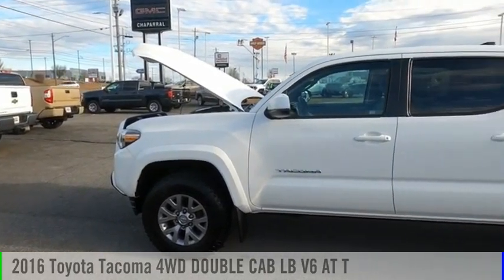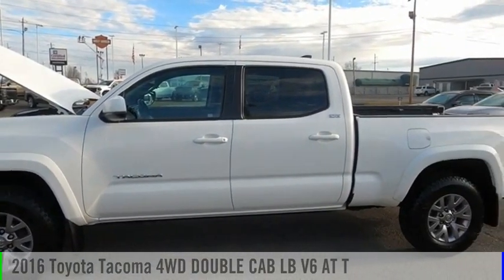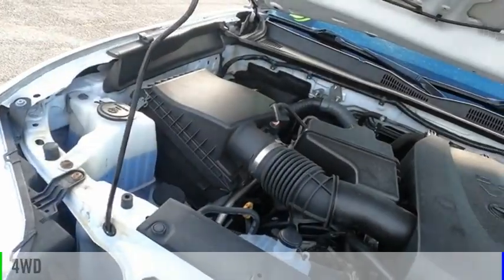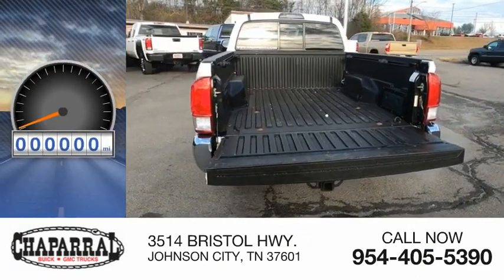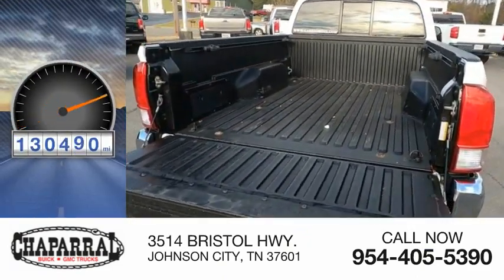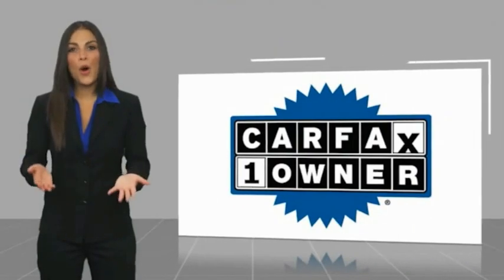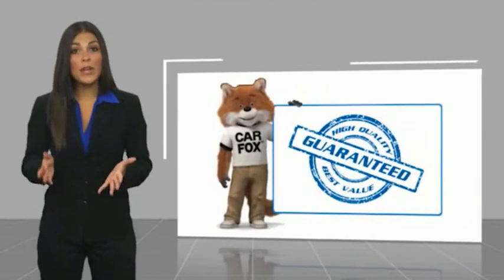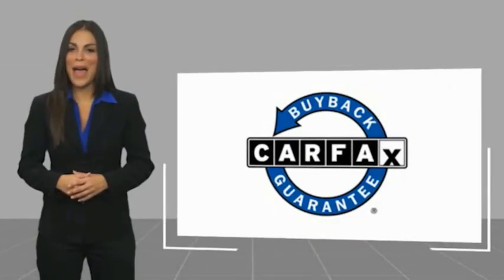2016 Toyota Tacoma M7431-M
2016 Toyota Tacoma SR5 V6

CHAPARRAL
3514 BRISTOL HWY.

CHAPARRAL is proud to present this outstanding example of a 2016 Toyota Tacoma. Come visit us in JOHNSON CITY TN today! Here are a few of the options you can enjoy. Power Door Locks. Power Windows. Tired of the radio? Bring your favorite music with you and enjoy the MP3 player this one offers! Check out the Wheels on this one. Alloys always improve the look of your ride! Stay cool on those long summer road trips. Just switch the A/C on and escape the heat! With Tilt Steering you can adjust the Wheel to a position you like! It also has Cruise Control great for any long distance travels. This one also has Rear Defrost! Also includes a Drivers Airbag! Set IT and Forget IT. Set the climate to control to the temperature you want and let IT do the work keeping you comfortable. Comfortable Front Bucket Seats always make the drive go by quicker. The Cloth Interior on this car looks good. come by and check it out yourself! Includes a desirous Back Up Camera!! Help Make Backing up a Breeze! Anti-Lock Brakes are a must have on vehicles that are safe. This one has ABS!